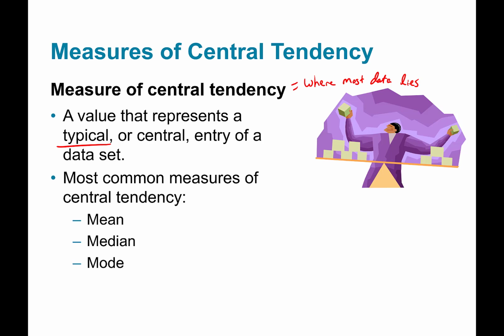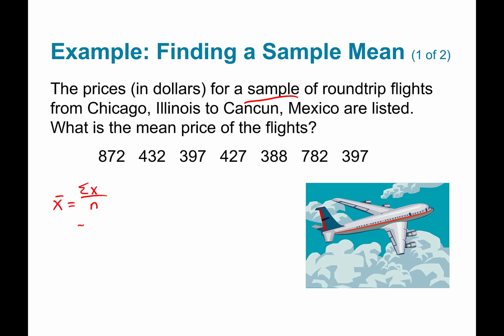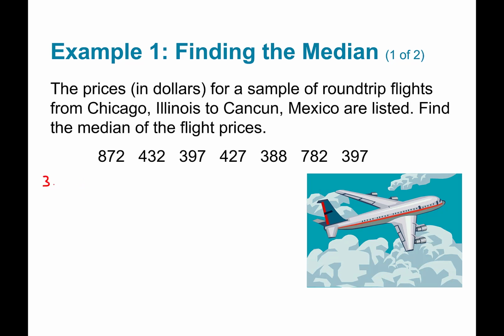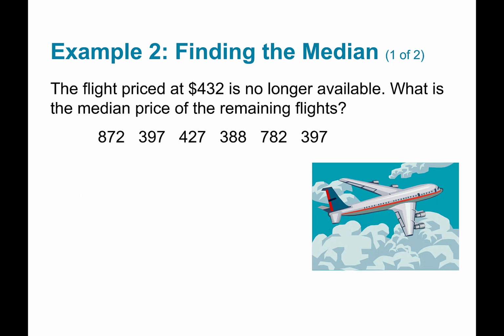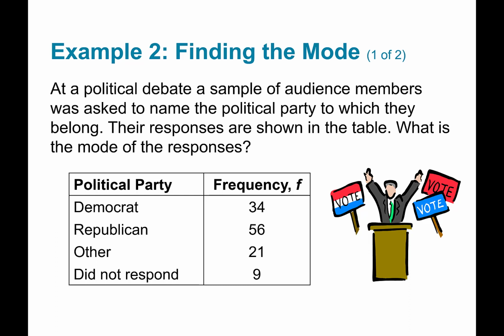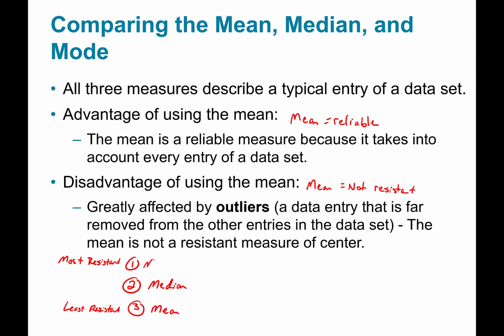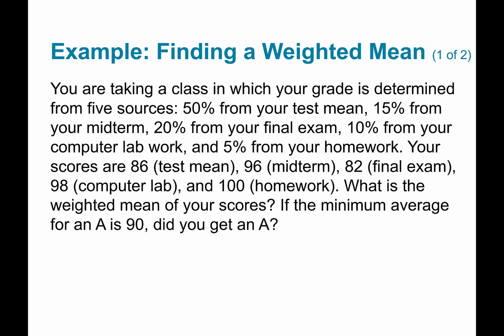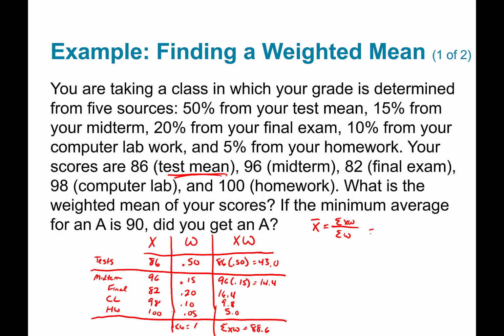MAT 152 Section 3.1 Lecture Video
Measures of Center and weighted means